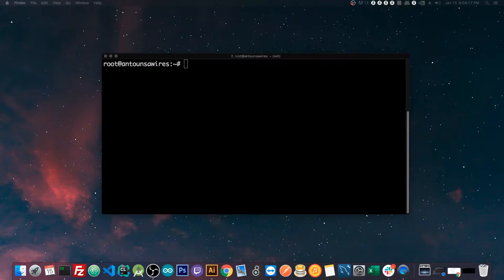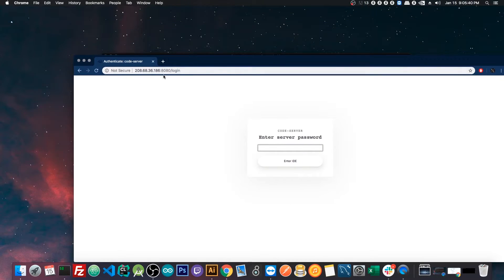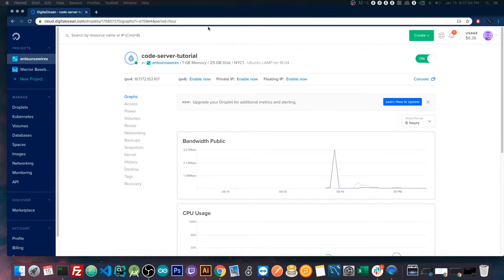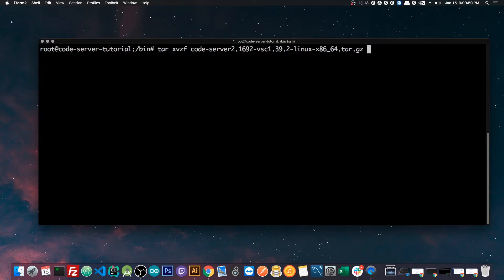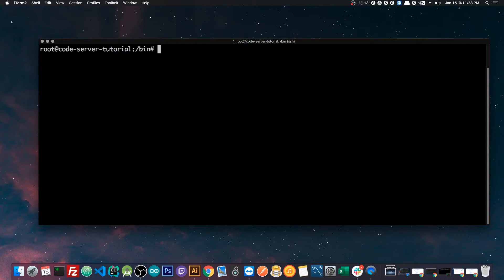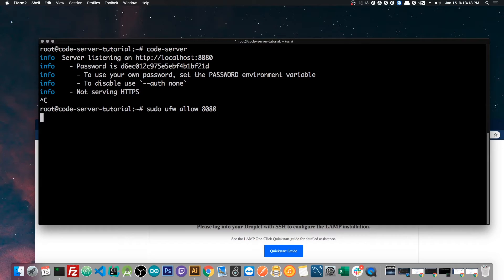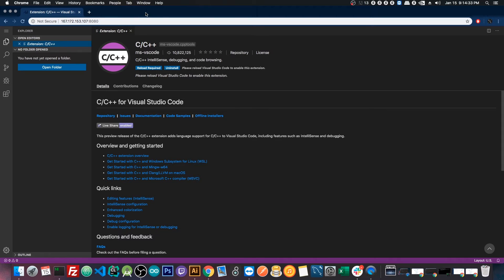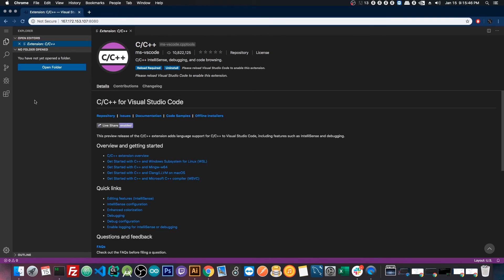How to install Code-Server | Server Side VS Code!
In this video I show how to install and setup Code-Server a server side version of Visual Studio Code. This allows you to develop live on the server for seamless development across all of your devices.